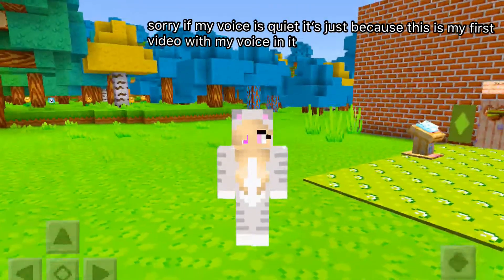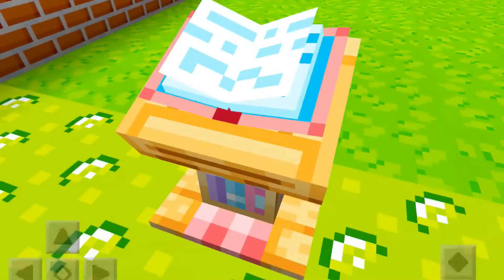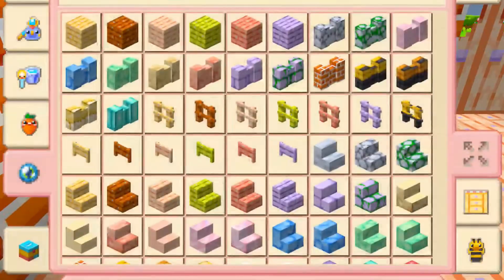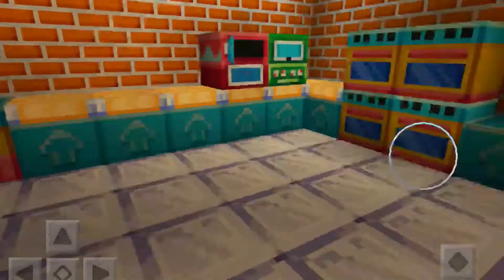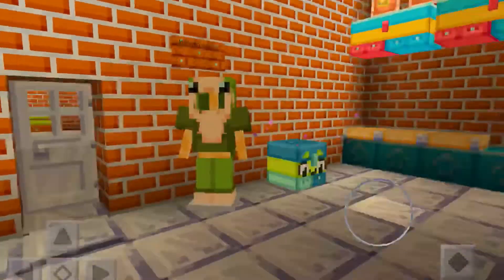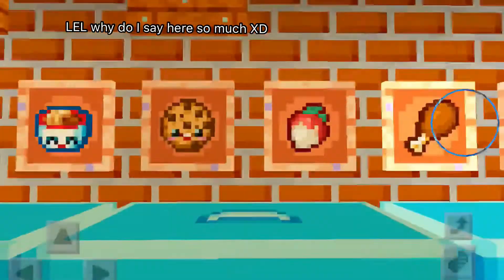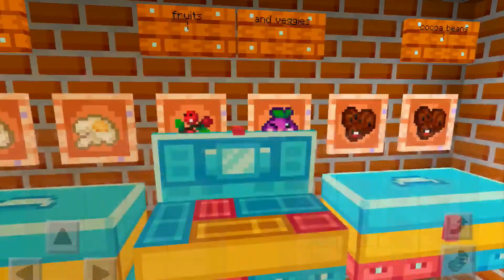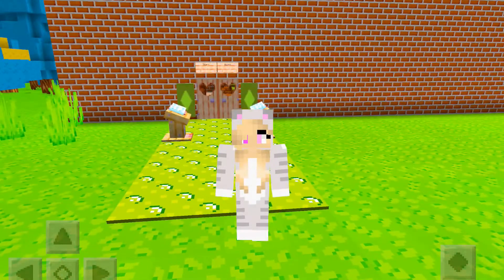Minecraft| Showing my starbucks/ restaurant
Game: Minecraft pocket edition

How video was made: Screen Recording then edited by VLLO

How much did the game and the pack cost?: game: 9.99 pack: 5.49

Next video coming up: How to build a working trash can 🗑

Was it hard to build Starbucks: Not really I don’t know I don’t care how long will it take I just love building :)

When will I make videos of different games: after 3 more minecraft videos

Comment what game you want me to play: (Avakin life) (AJPW) (Baldi basics)